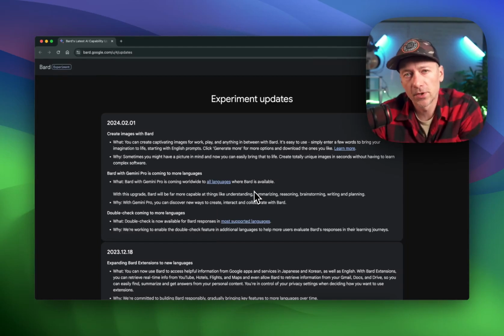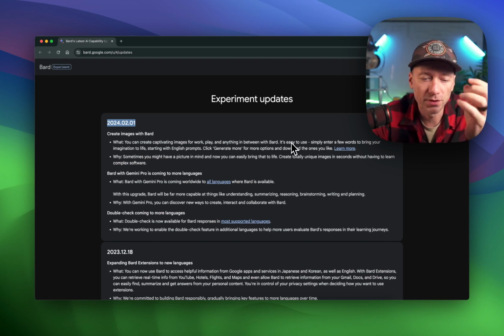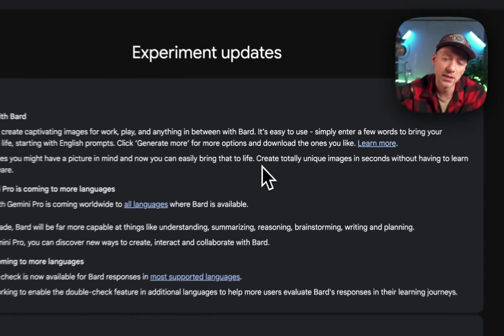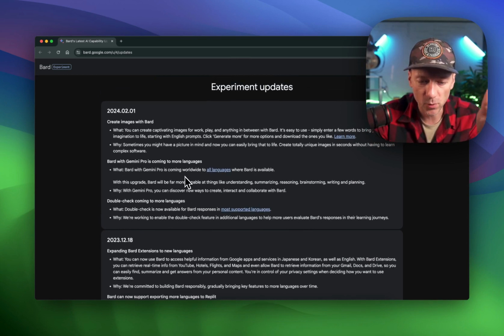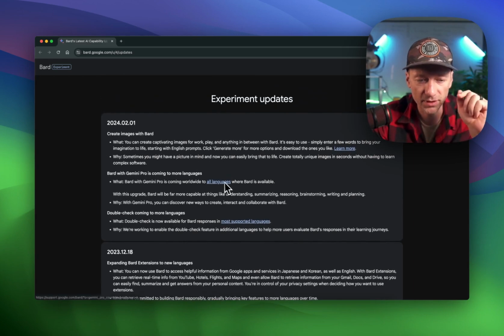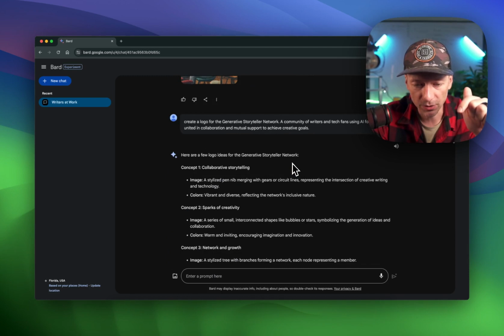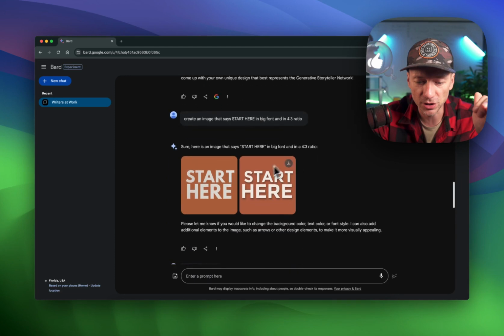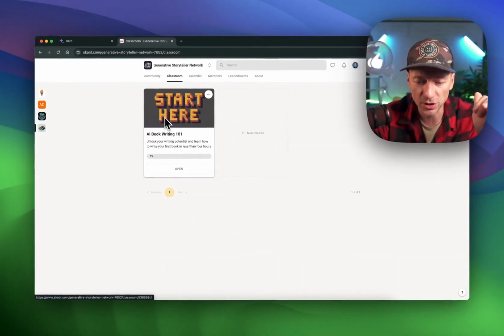Google Bard Is Getting Better!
Learn how to write your first book with AI by joining my private community